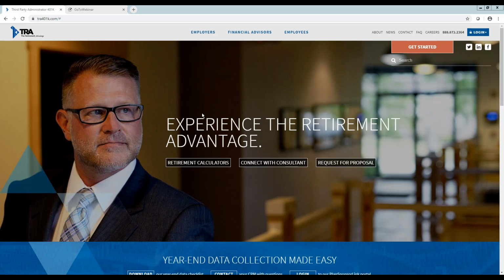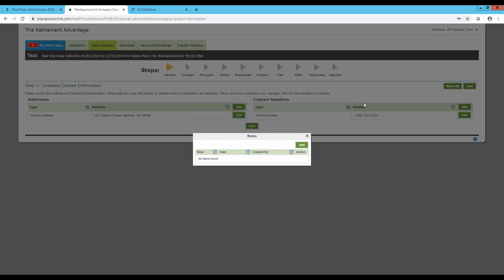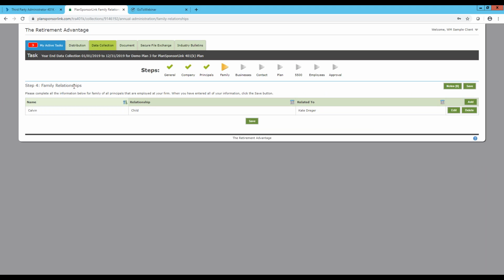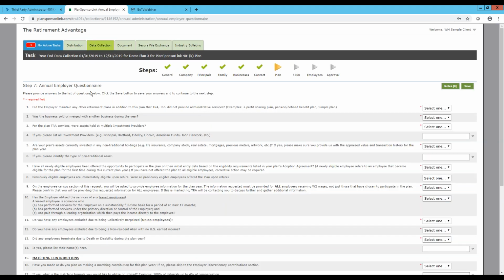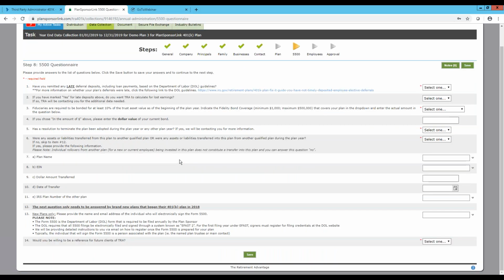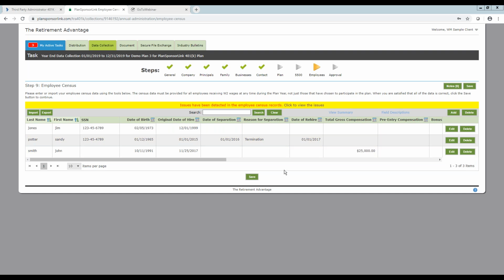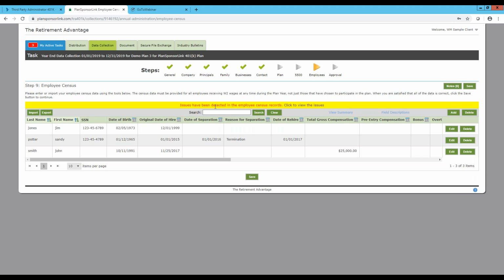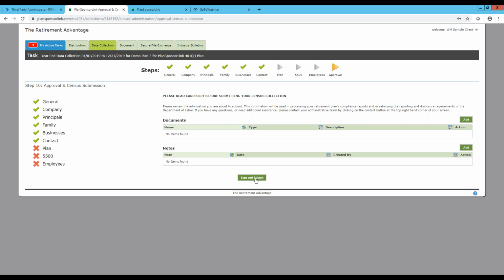Year End Data Collection Tutorial